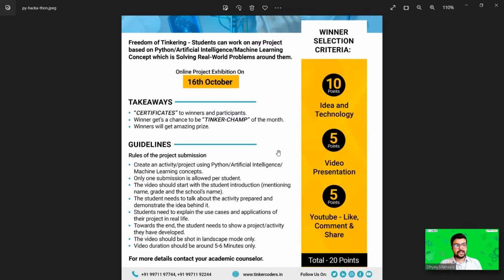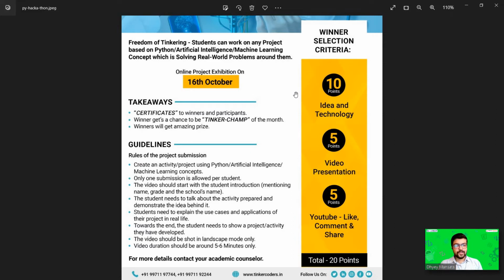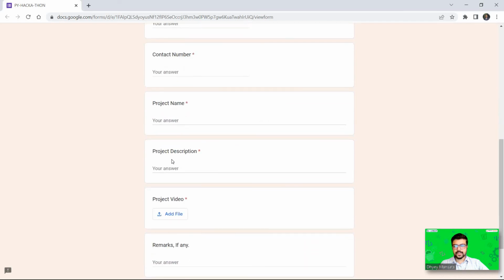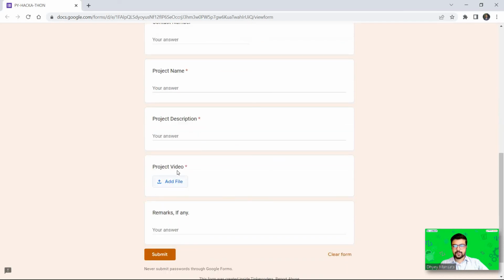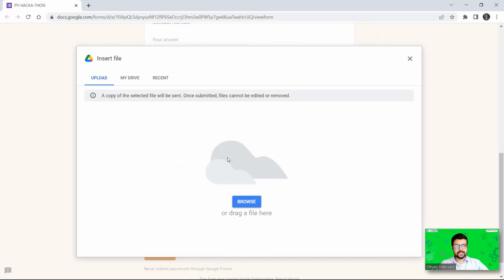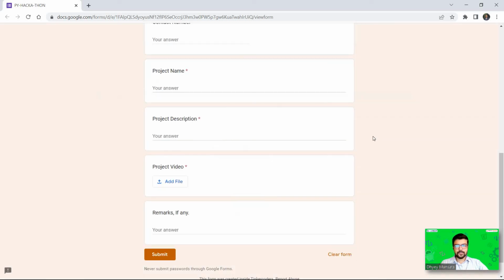Steps to join Python Competition - PY-HACKA-THON | Python and AI | Coding Competition | TINKERCODERS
“Artificial intelligence is shaping the future of humanity across every field. It is already the main driver of emerging technologies like Big Data, Robotics and IoT, and it will continue to act as a technological innovator for the foreseeable future..”

Now it’s time to innovate and present your knowledge and skills.
Let's come forward and create innovative and problem solving projects using Python Technology like Graphics Design, Basic Python, GUI, AI and Machine Learning Concepts and submit your Ideas. Steps for the competition are as follows -

1. Make a video of you project (not more than 5 minutes) Last date - 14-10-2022
2. Present your project in virtual project exhibition. - 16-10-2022
3. Share your project to get as many likes and comment possible. - Last Date -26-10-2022

 Form Submission(with video) last Date: 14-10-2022

 Virtual Project Exhibition Date: 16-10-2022

We will share all the projects on TinkerCoders youtube page, you can share it with your family and friends and they can contribute as the audience poll by hitting the like button, commenting and sharing the video.

All the rules and steps are mentioned in the poster! Hurry now, and Stand a chance to achieve amazing awards🏆🏆

Takeaways:
1. Certificates to winners and participants.
2. Exciting prizes for 3 winners.
3. The winner gets a chance to be Tinker Champ of the month.